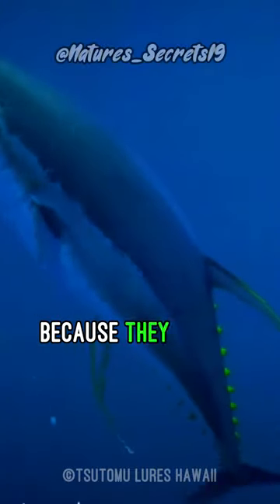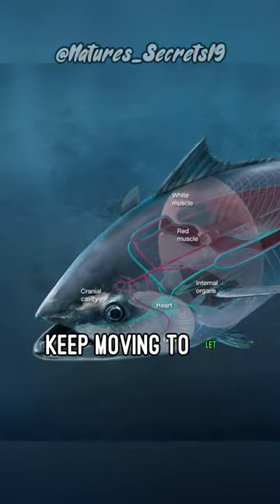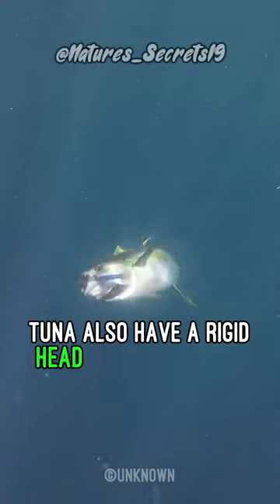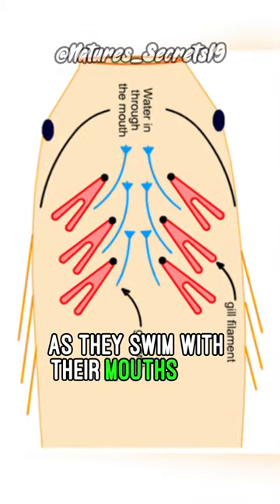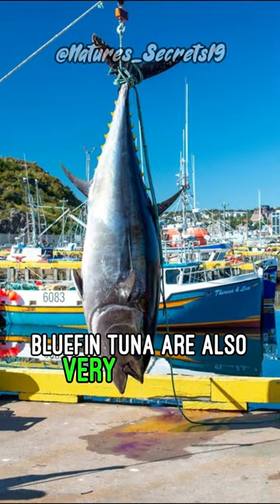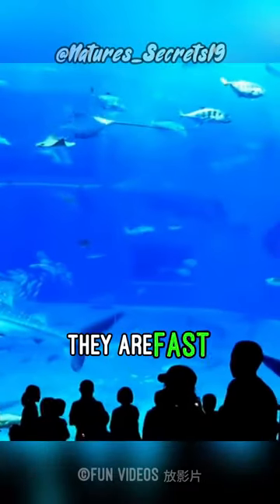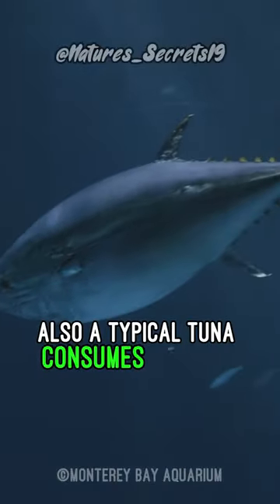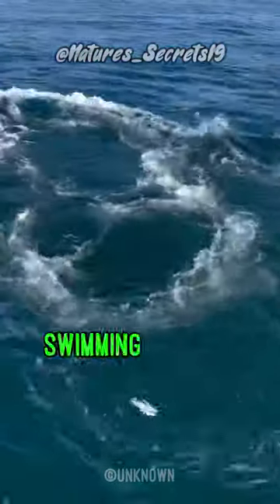Why we can't buy tuna alive?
Tuna Fish
Tuna Facts
Ocean Life
Marine Biology
Ram Ventilation
Tuna Breathing Process
Tuna Fishing
Sea Creatures
Aquatic Life
Tuna Processing
Commercial Fishing
Underwater Science
Never Stop Swimming
Seafood Industry
Tuna Survival
Fish Behaviour
Gills and Oxygen
Fish Sleep Facts
Aquaculture
Sushi Industry